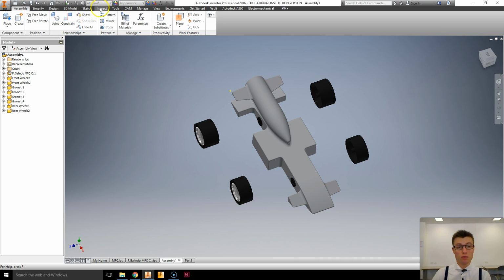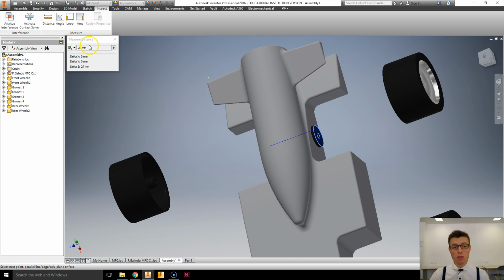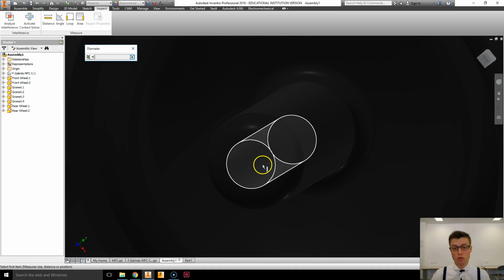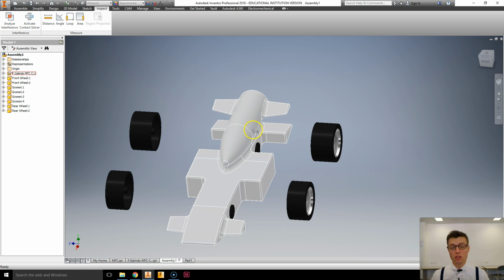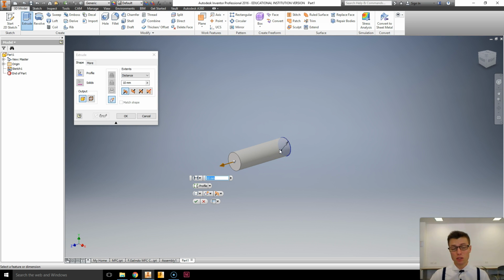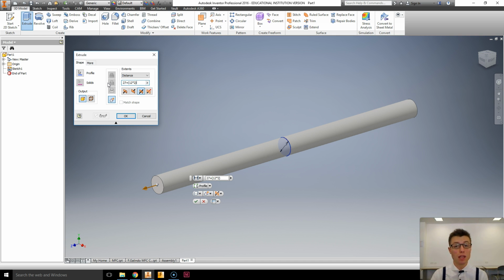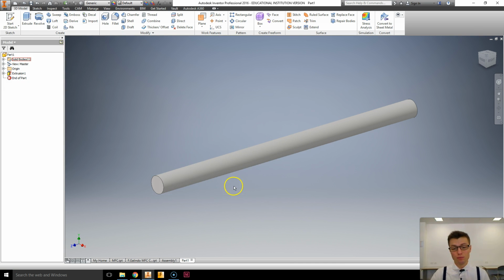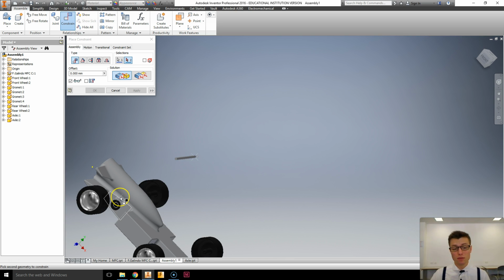Creating Axles To Size